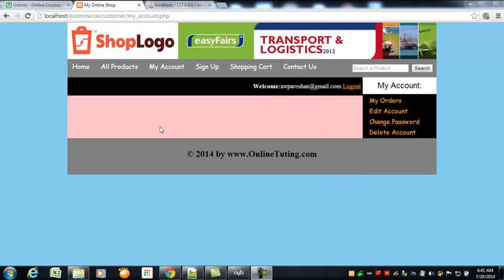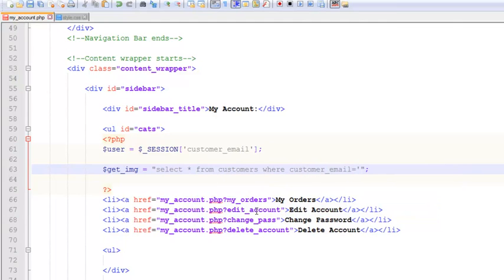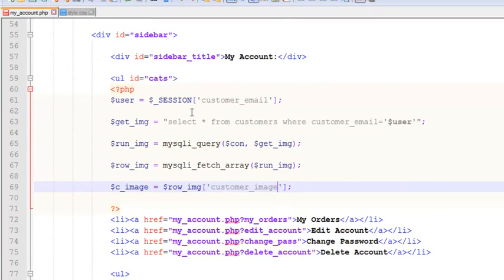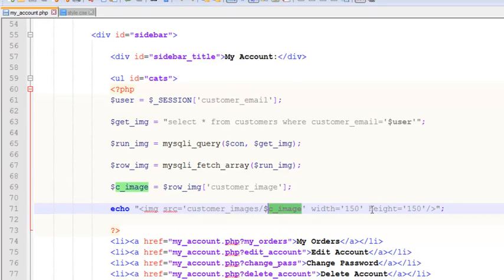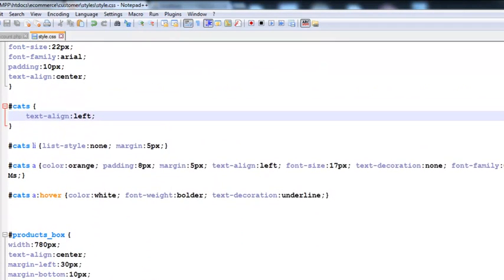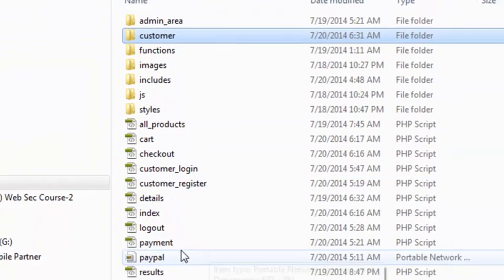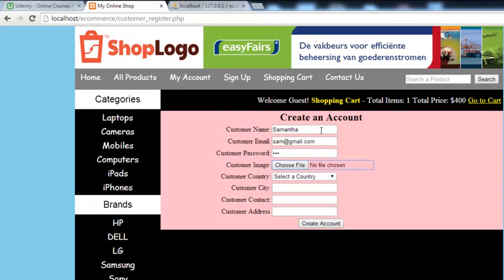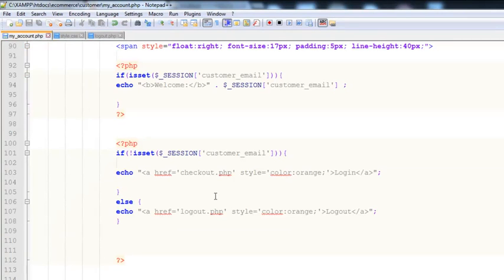[WEBDEVELOPMENT] Chapter 5 - Creating the customer account 2